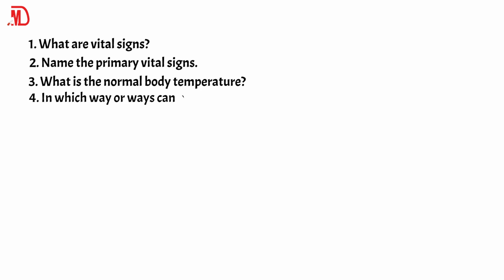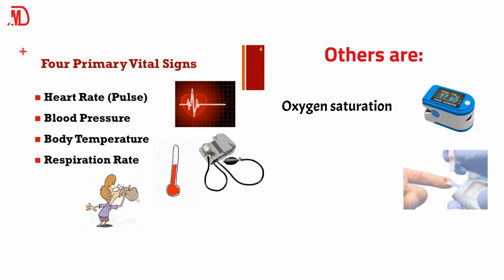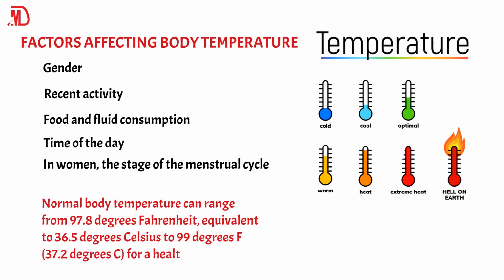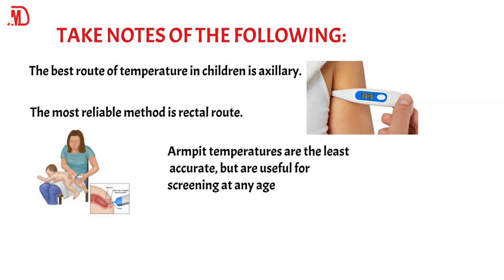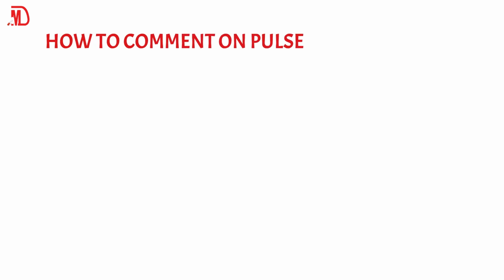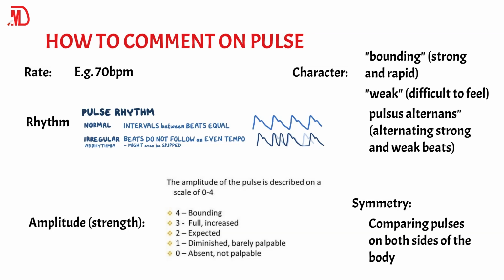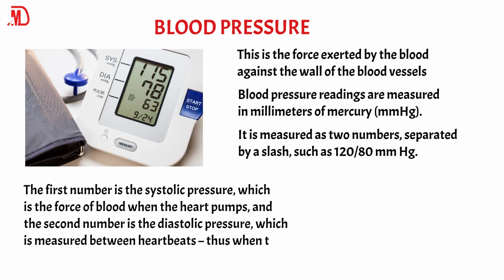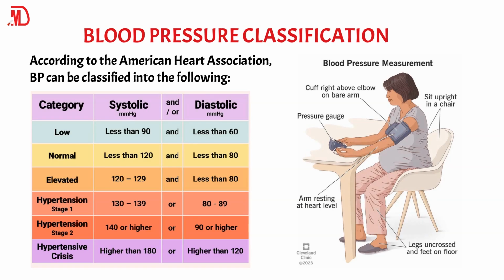UNDERSTANDING VITAL SIGNS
Vital signs help us assess patients in the nursing and medical profession, and there are seven common vital signs that we assess as nurses and doctors:

1. Heart Rate (Pulse)
2. Respiration Rate
3. Temperature
4. Blood Pressure
5. Pain Rating
6. Oxygen Saturation
7. Blood glucose level

More details and terminologies used will be discussed in this video

WEBSITE for subscription and practice: medentweb.com